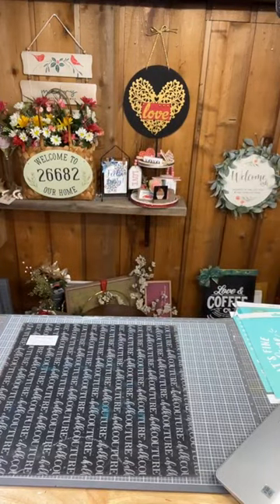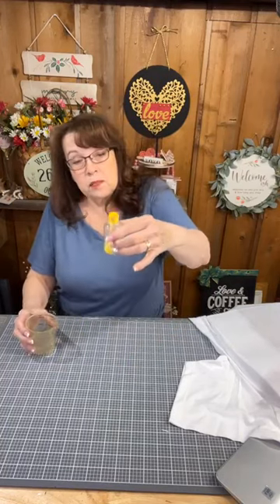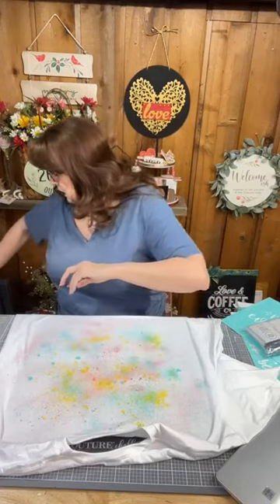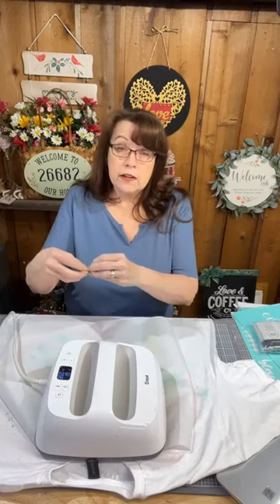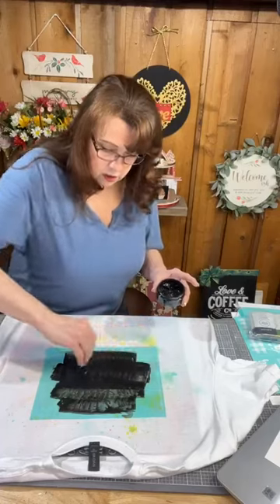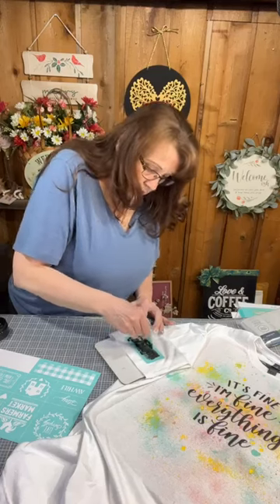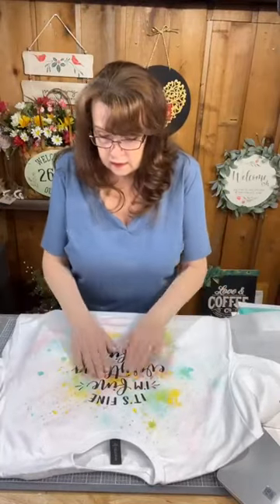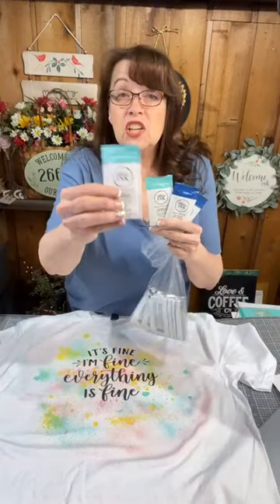It's Fine, I'm Fine, Everything is Fine T shirt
👕Let's make an easy, peasy t-shirt using our awesome ink products!
💕 Be sure to give our video a heart❤ and LIKE/FOLLOW our page and SHARE the video!
⚡️To join our FREE no obligation VIP Group on Facebook,
🌎 To find out more about my Monthly DIY Subscription program,